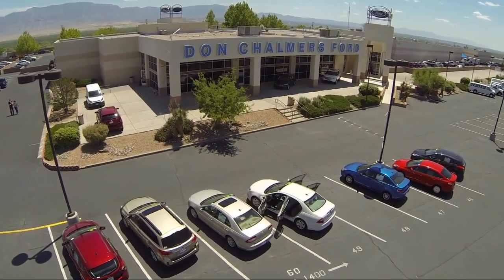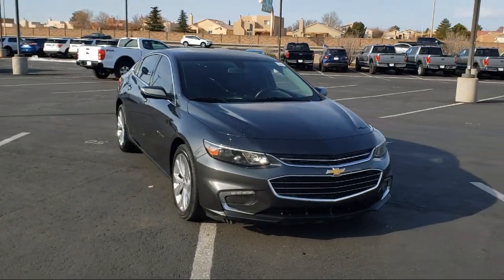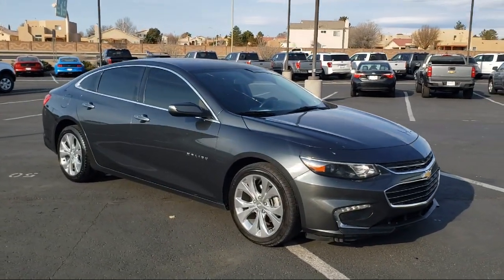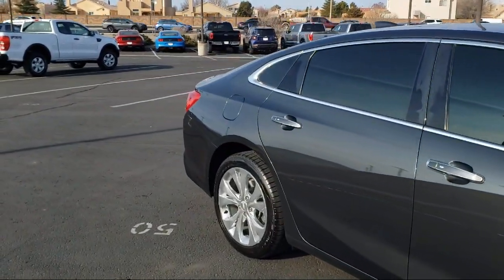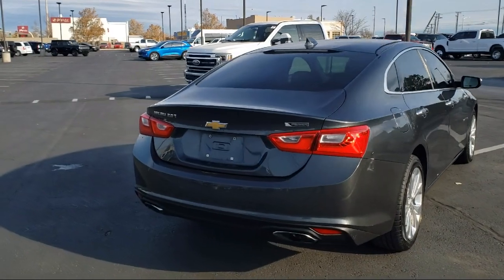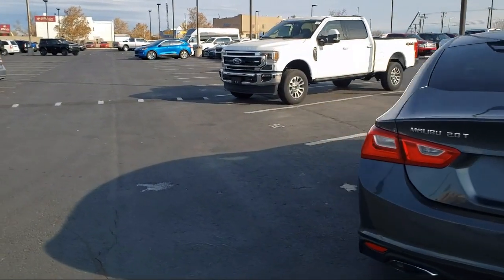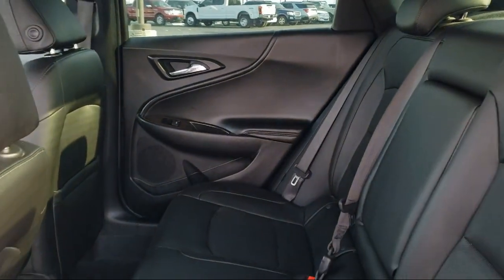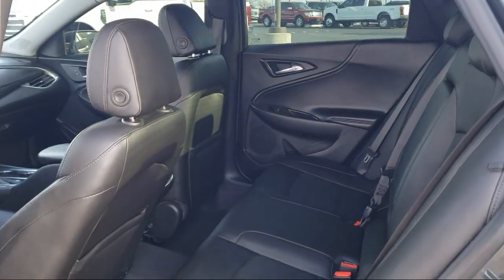2017 Chevrolet Malibu Premier Sedan Albuquerque New Mexico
2017 Chevrolet Malibu Premier Sedan Stock Number: 28945A Vin:1G1ZH5SX5HF157015.

2500 Rio Rancho Blvd., S.E.